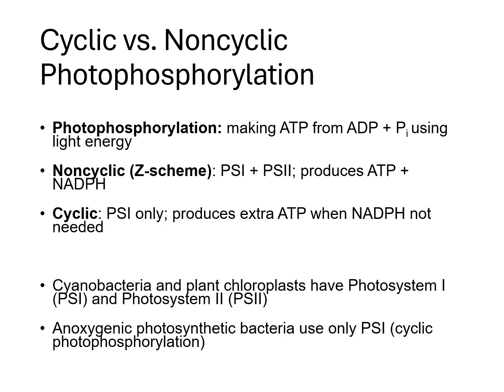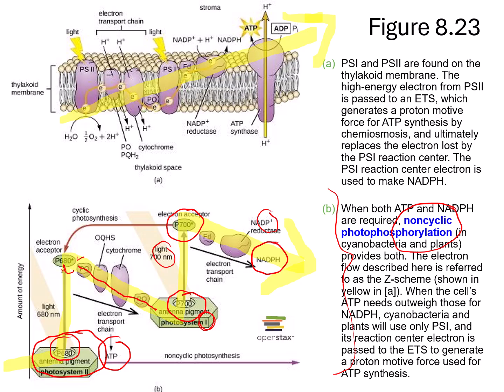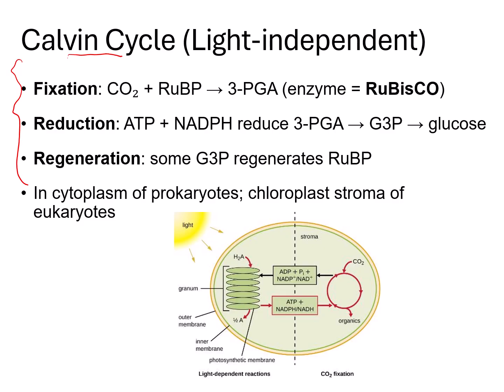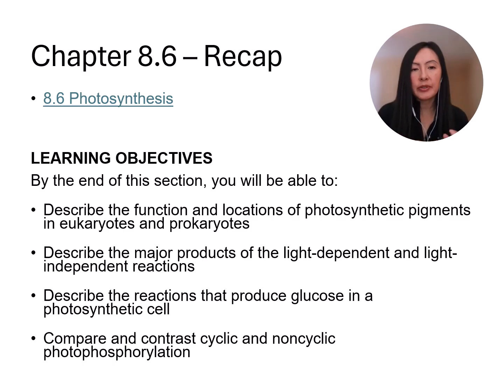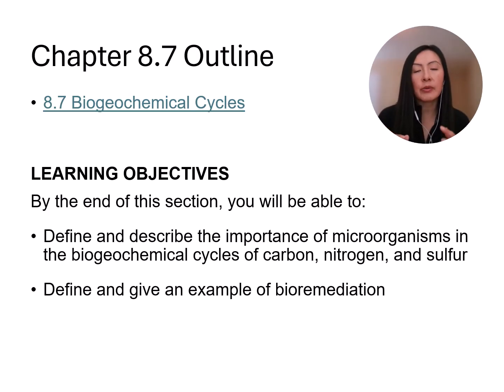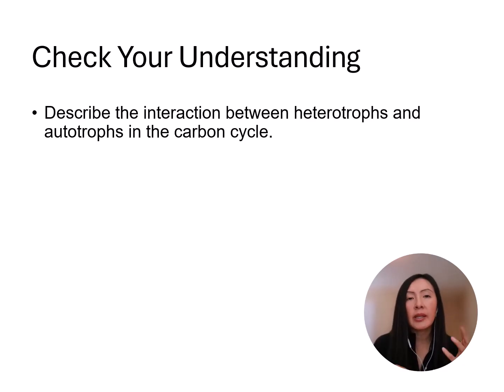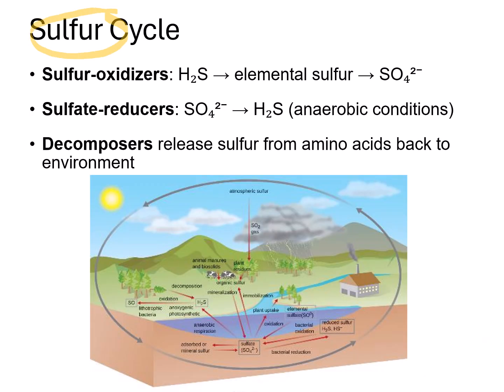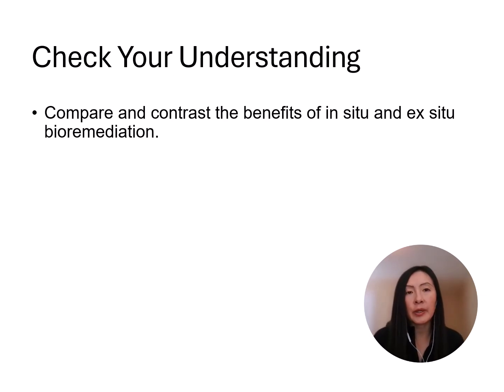Openstax Micro Ch. 8 Video Part 04 - Sections 8.6b & 8.7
OpenStax Microbiology Chapter 8: Microbial Metabolism - Lecture Video - Part 4 of 4

8.6 Photosynthesis (Part 2: Cyclic/Noncyclic, Light-Independent Reactions)
8.7 Biogeochemical Cycles